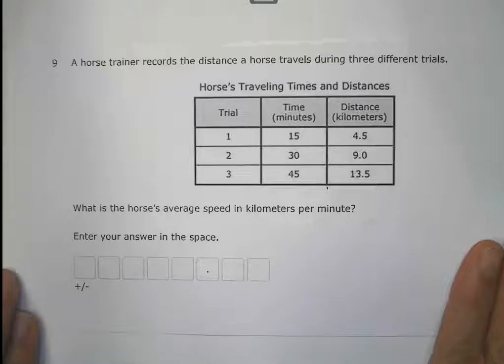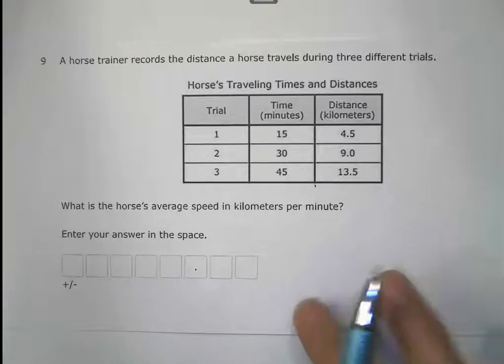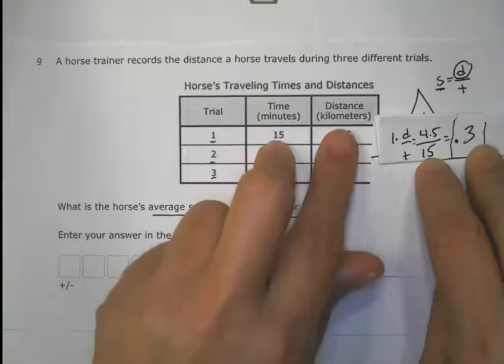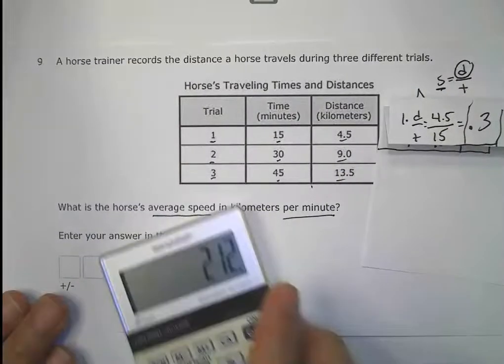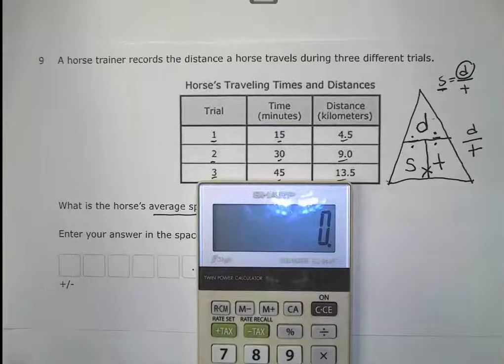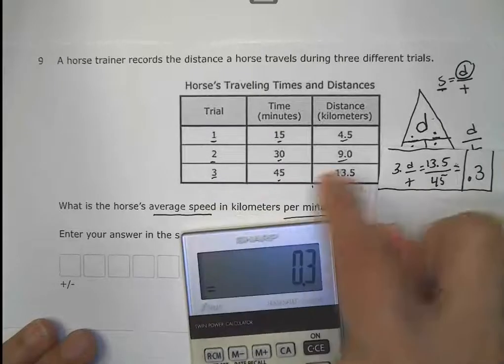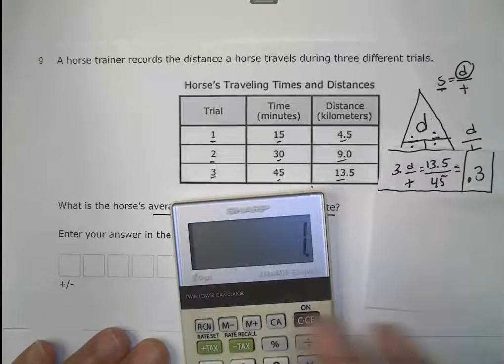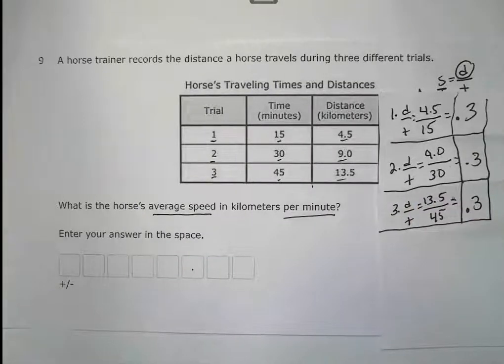6.8C Calculating Average Speed #9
6.8C Calculating Average Speed #9